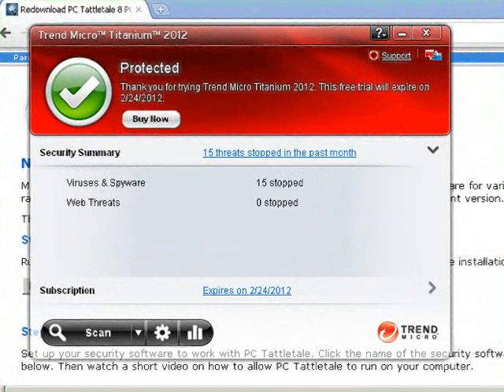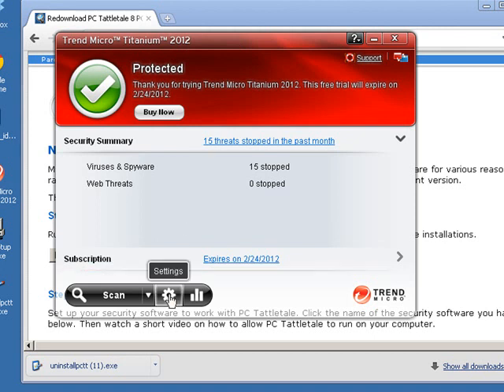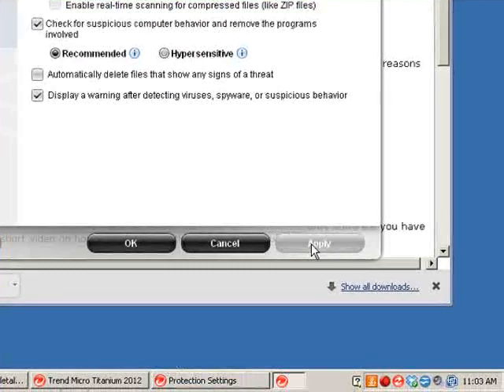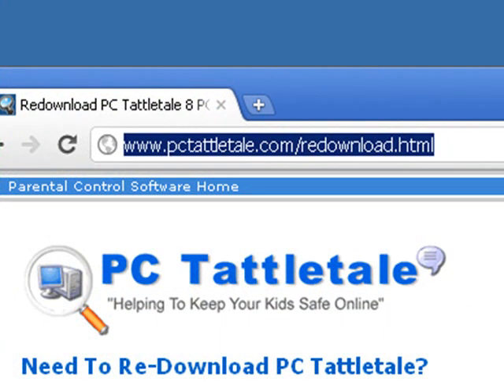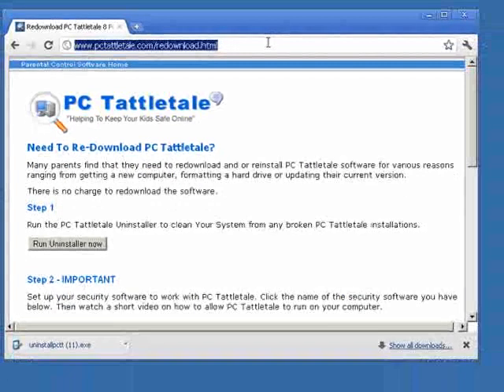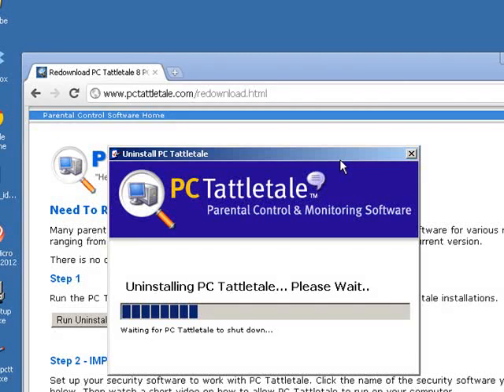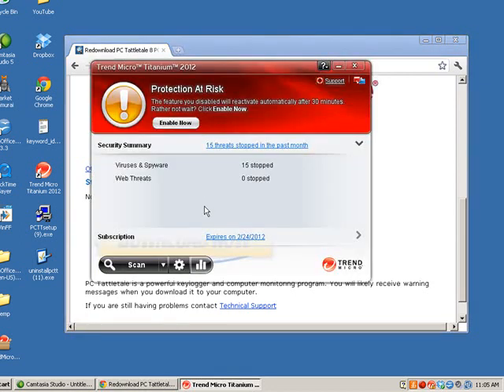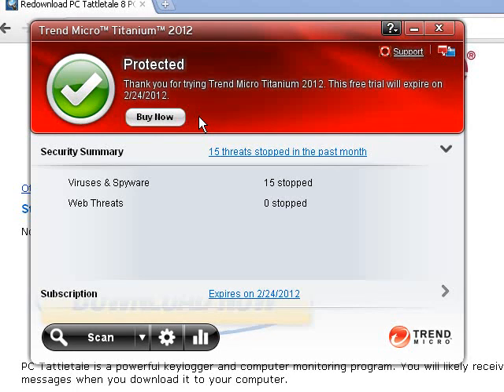How To Install PC Tattletale With Trend Micro Security Software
This video shows you how to install PC Tattletale parental control software with Trend Micro security software on your computer.  By following these steps both applications will work properly.  To get your copy of PC Tattletale visit out